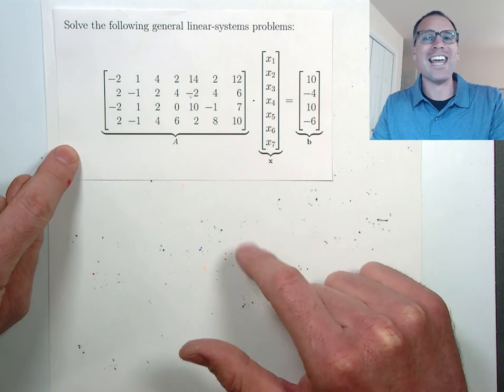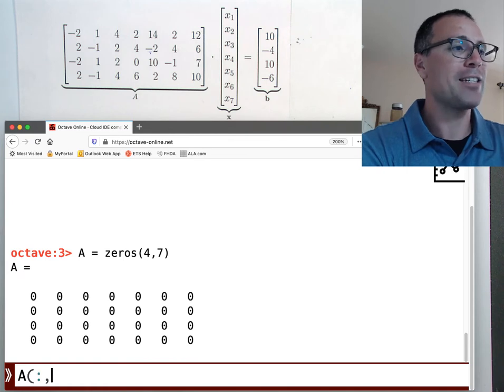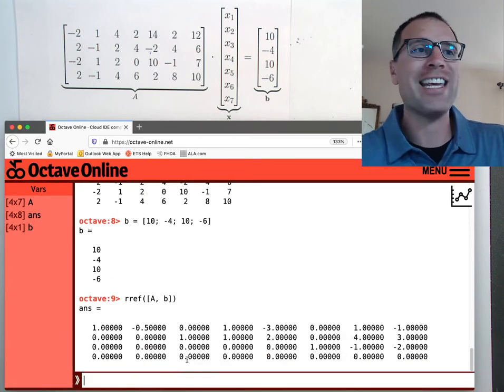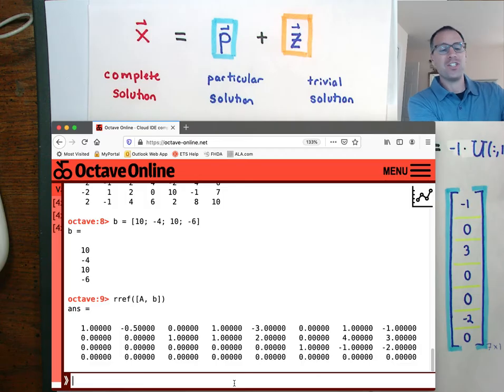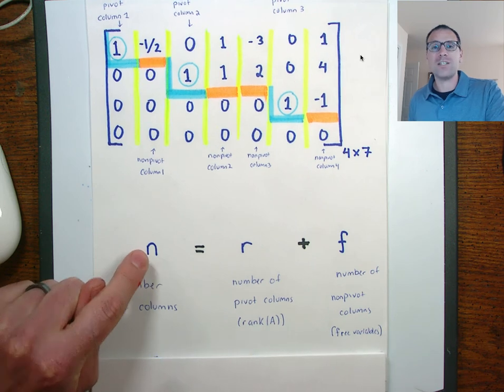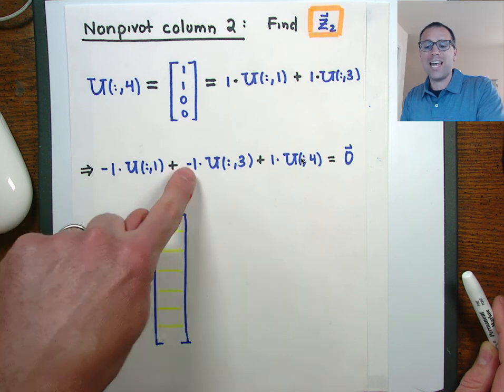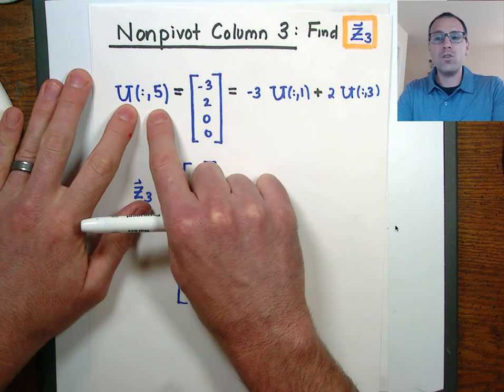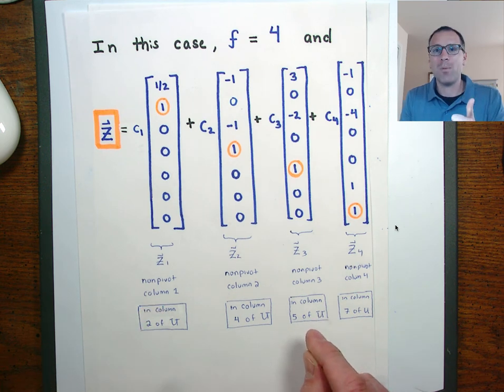Example 2 with more on the template for complete solutions to linear systems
In this video, we further explore how to generate complete solutions to linear-systems problems by investigating our second toy example. Here we focus on how to use the information stored in RREF to identify the particular solution and the unique special zero solutions by focusing on the pivot and nonpivot columns. This example sets up some of the major definitions we explore later in this lesson and sets a foundation for some of the more subtle applications of linear systems problems, like the linear algebraic nodal analysis problem.